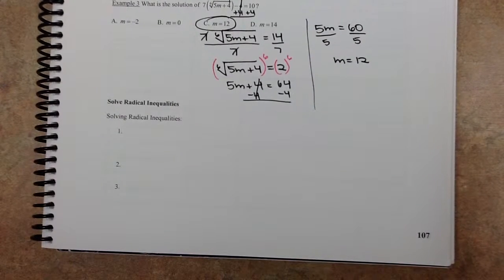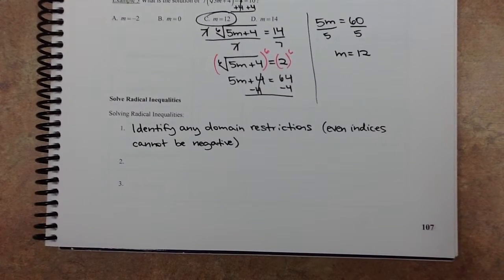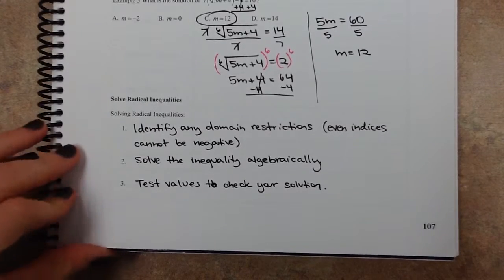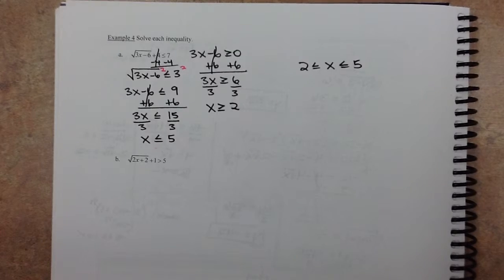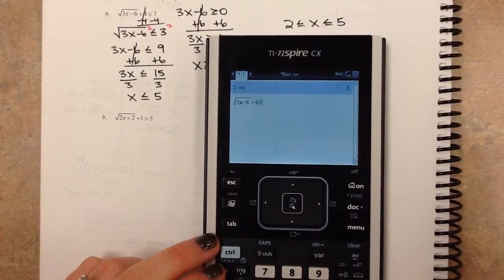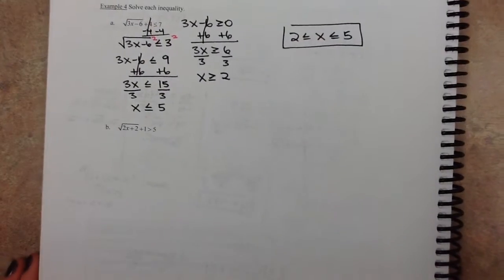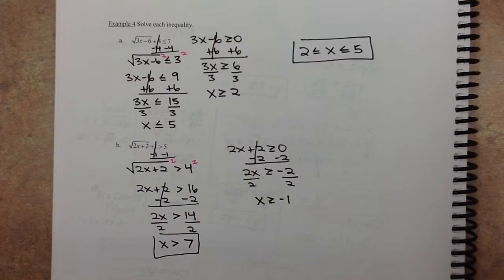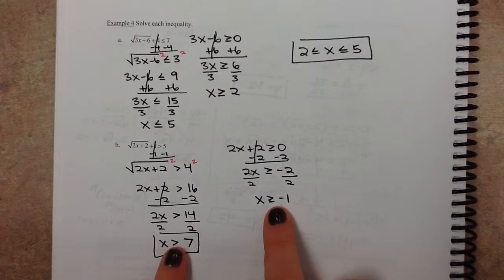College Algebra 6-7B